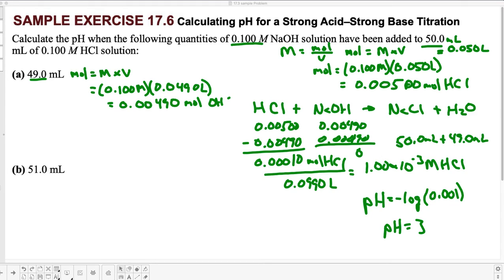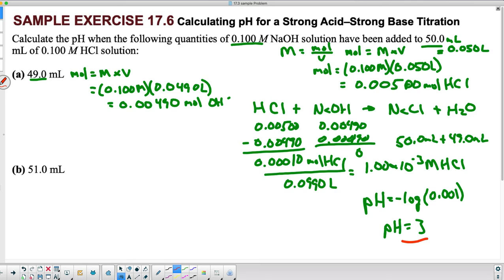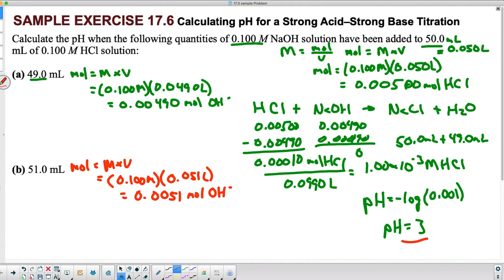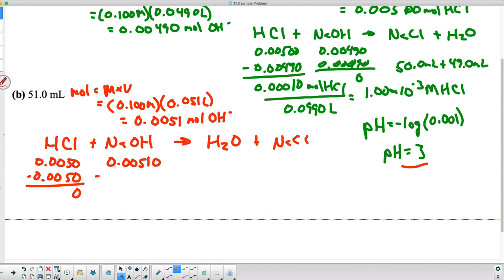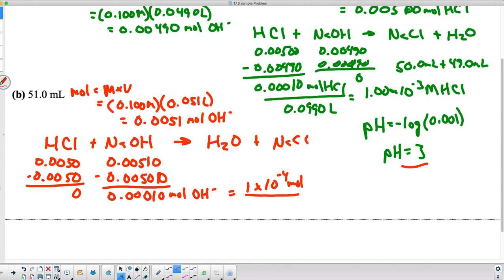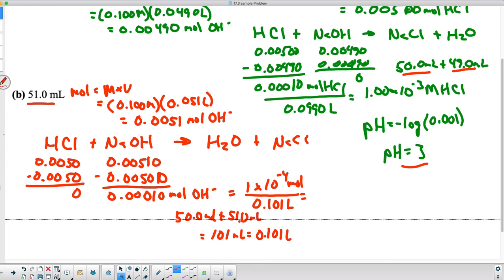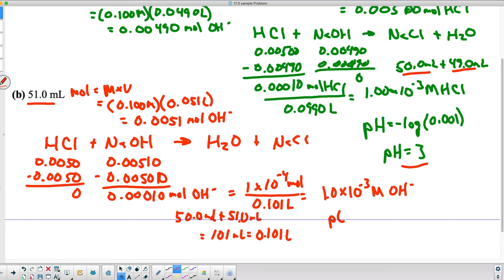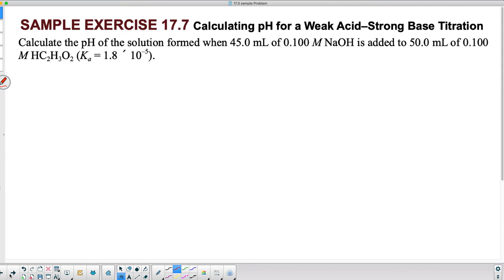17 3 Sample Problem part 2